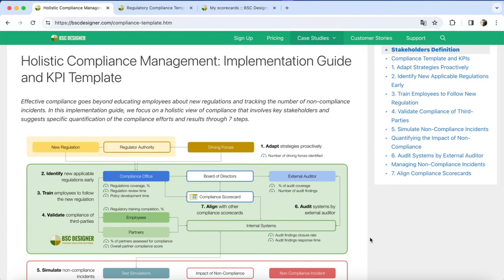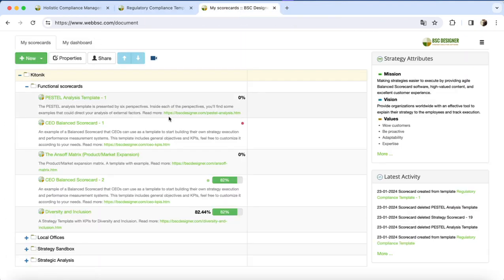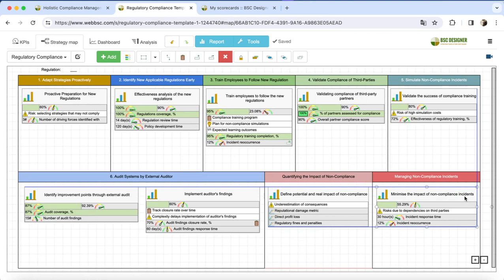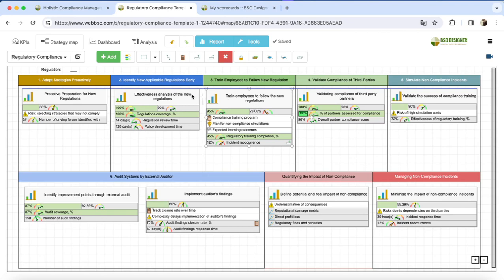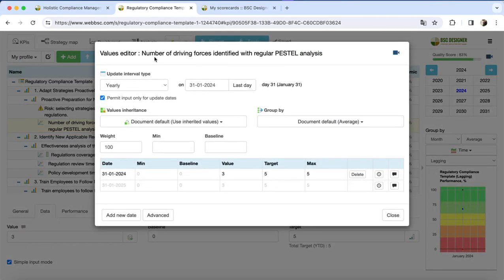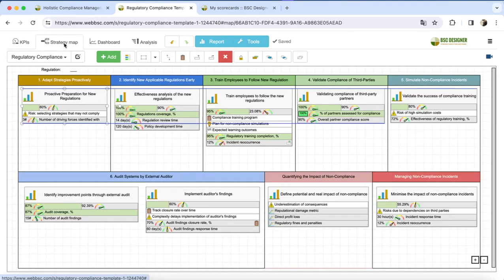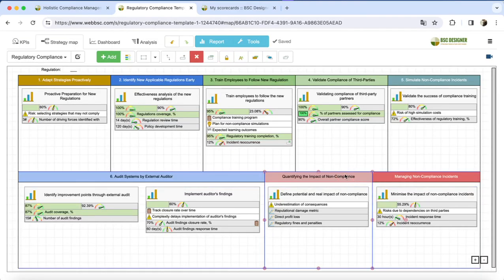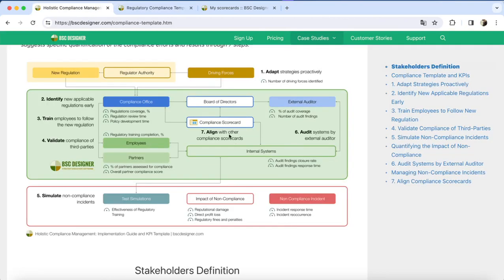Compliance Management: A Canvas of Objectives, KPIs, and Initiative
An overview of the template for regulatory compliance management in BSC Designer.

0:00 Introduction
1:03 Review of the canvas (objectives, indicators, risks, initiatives)
2:27 Customizing template (update interval, performance functions)
4:30 Audit and non-compliance incidents (notes when updating values)
5:27 Dashboard and alignment  of the scorecards
6:18 Final words

Sign-up with a free account at webbsc.com.